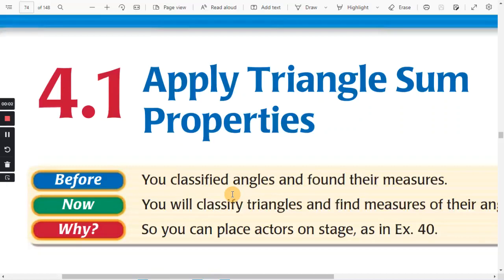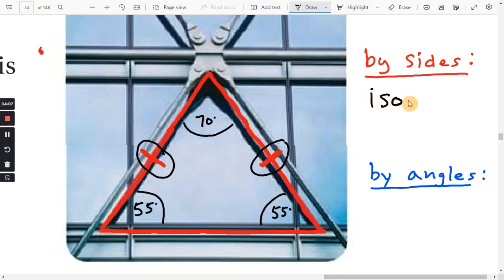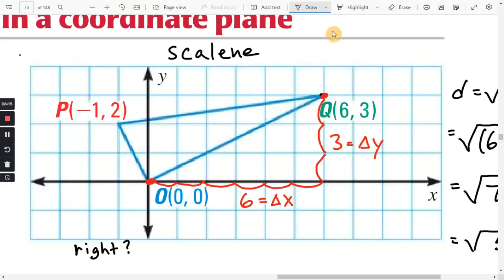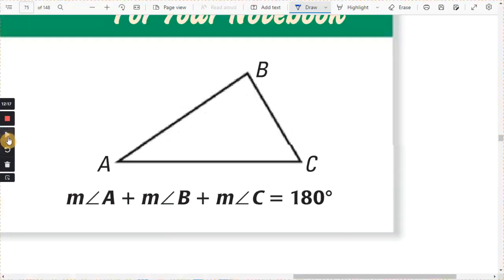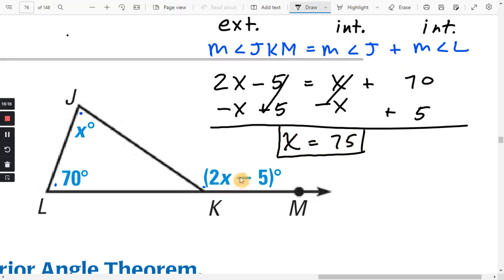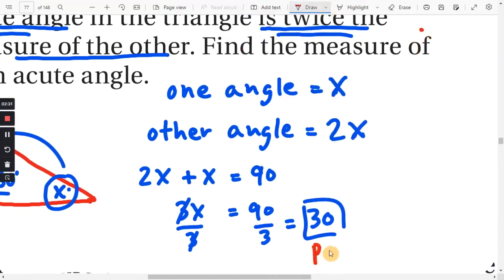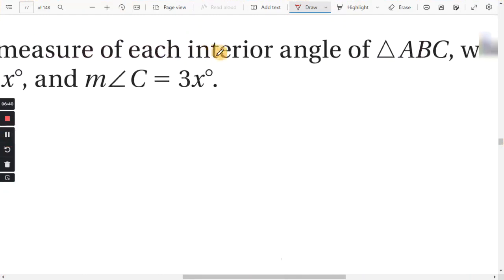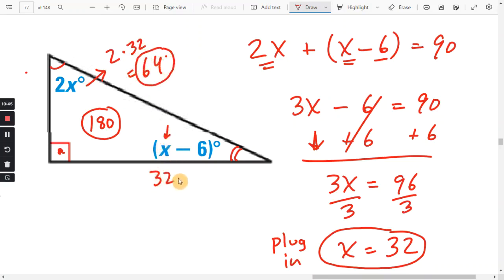Ch 4.1 : Apply Triangle Sum Properties